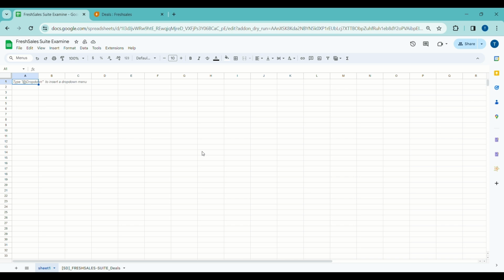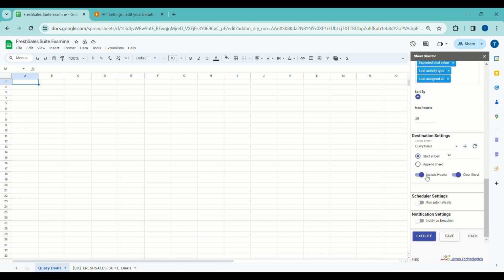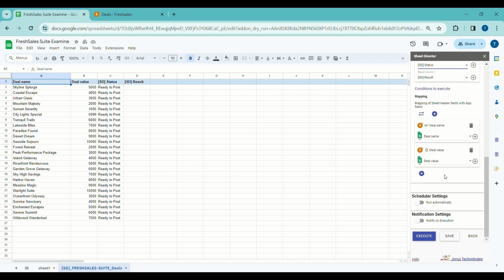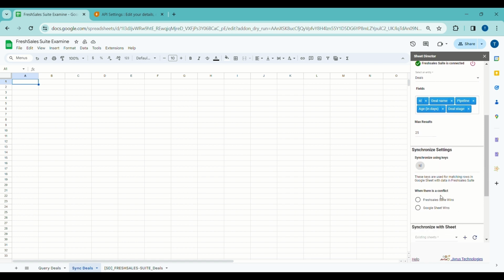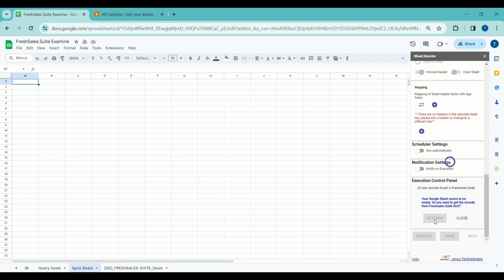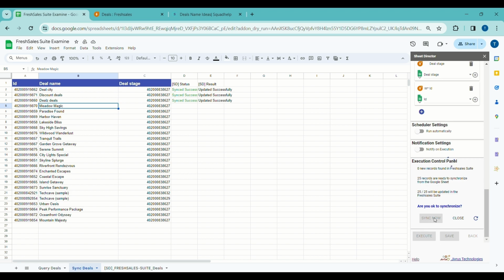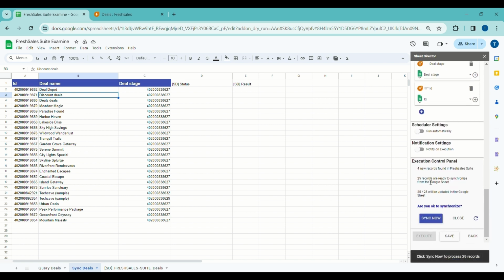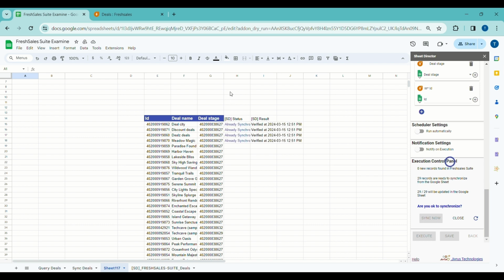How to integrate Google Sheets and Freshsales Suite - GET/CREATE/UPDATE Freshsales Suite and Sheets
This video demonstrates how to integrate Google Sheets and Freshsales Suite
- Pull data from Freshsales Suite and present it into Google Sheets.
- Post rows from Google Sheets into Freshsales Suite for bulk-creation
- Sync between Google Sheets and Freshsales Suite.

1. How to get all the Freshsales Suite Deals to Google Sheets.
2. How to Create Freshsales Suite from Google Sheets.
3.  How to update the Google Sheets or Freshsales Suite from Google Sheets / Freshsales Suite.